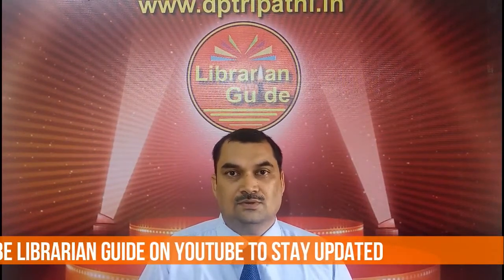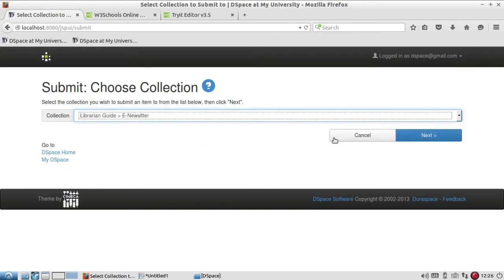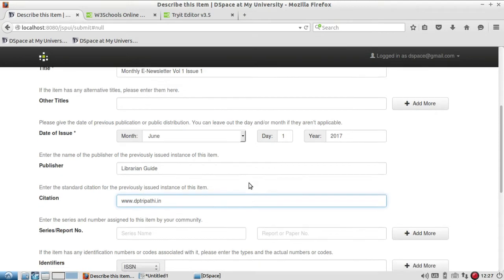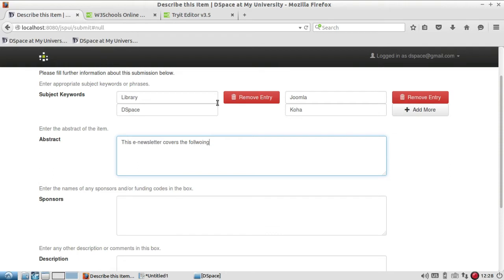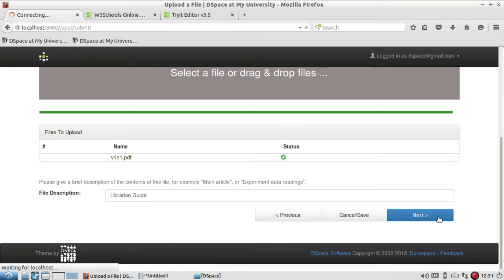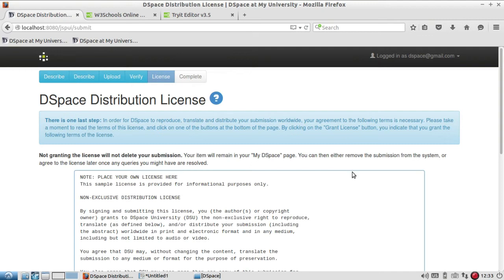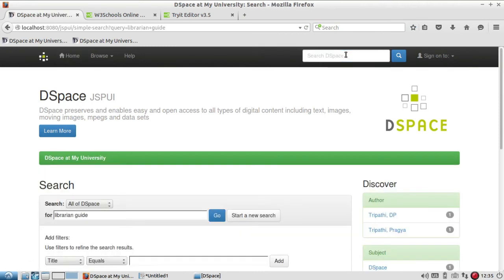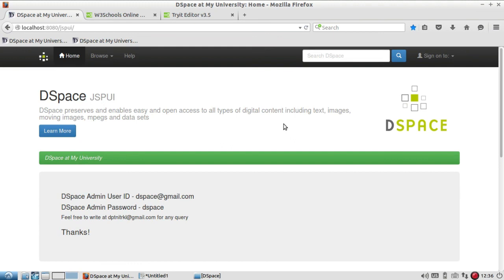5. How to Add Item to Collection in DSpace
This video will help to understand the process of adding item to the collection under on community in DSpace.